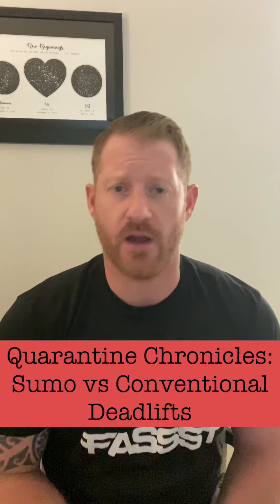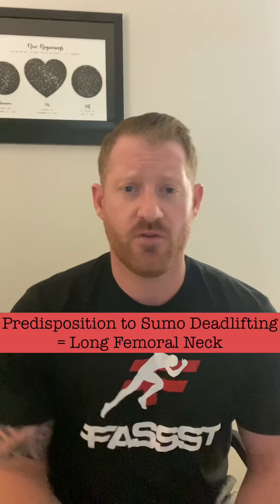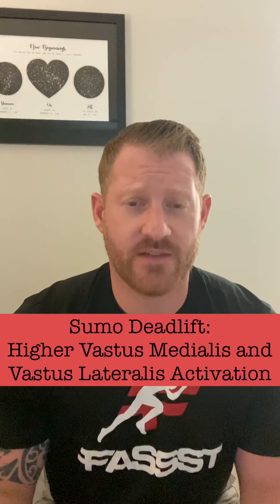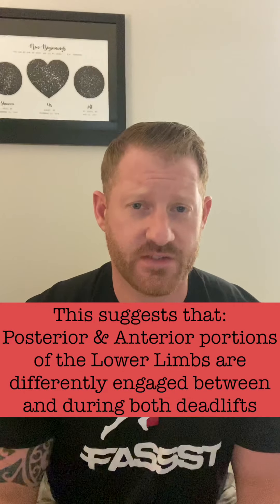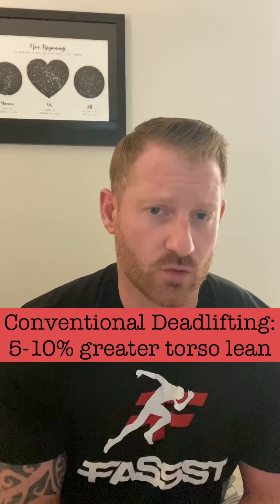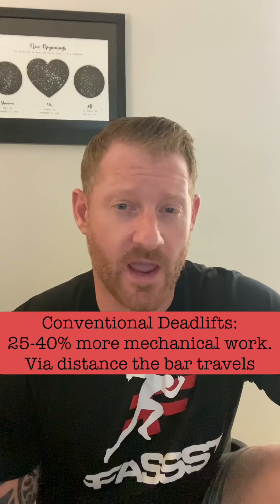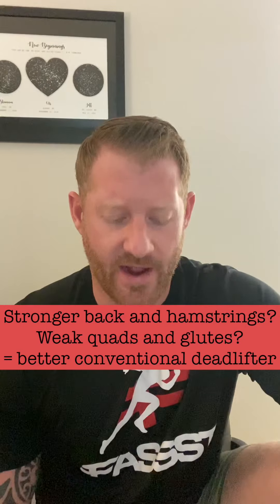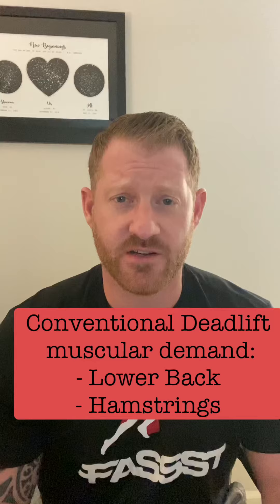Quarantine Chronicles: Sumo vs Conventional Deadlifts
In this video, I look at both styles of deadlifting and compare the two so you can decide what’s better for you or your athletes